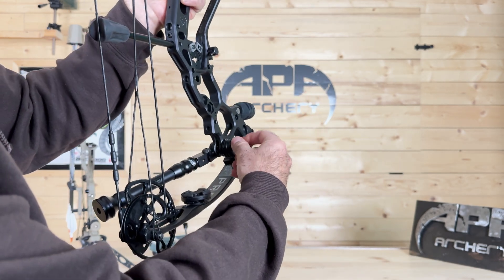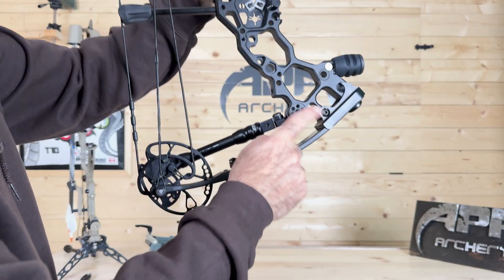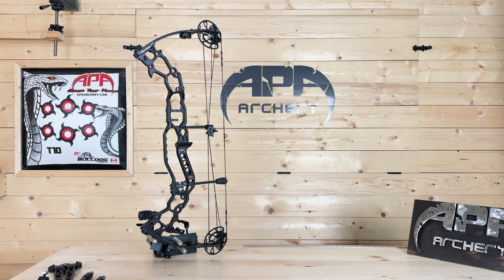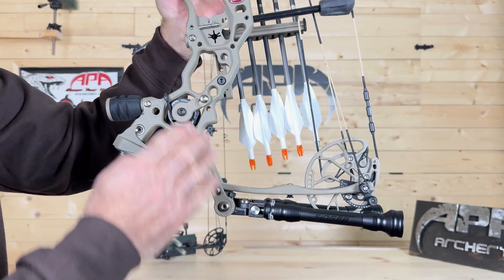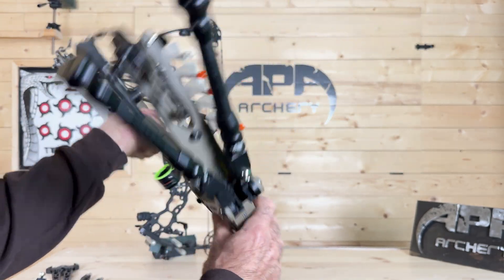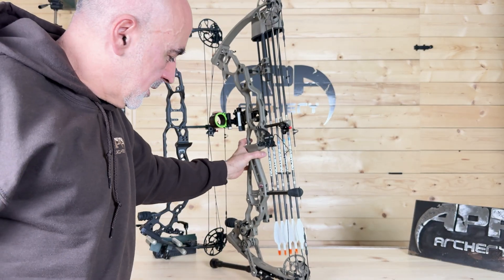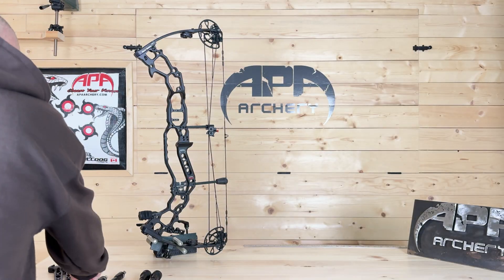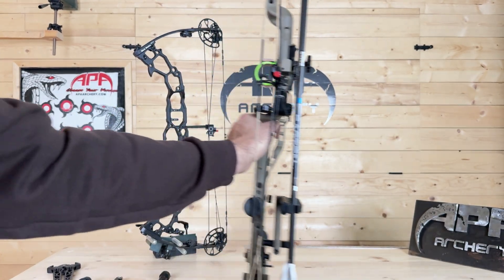Introducing APA's Revolutionary Stability Control System (SCS) | Taking Accuracy To The Next Level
APA's Pro Connect Stability Control System is engineered to help archers achieve superior balance and accuracy in their shooting by addressing the bow’s centre of gravity.